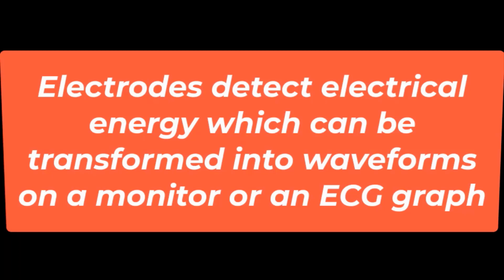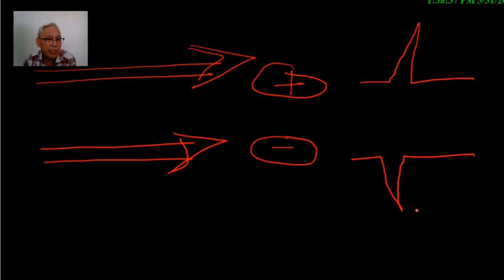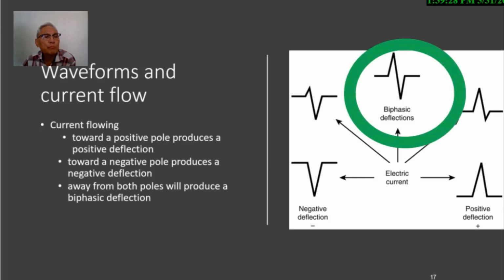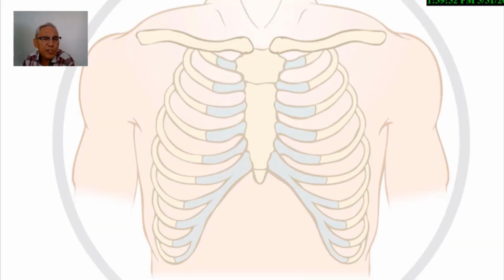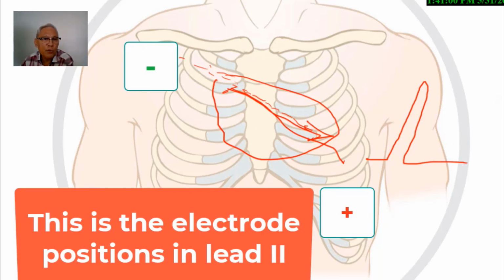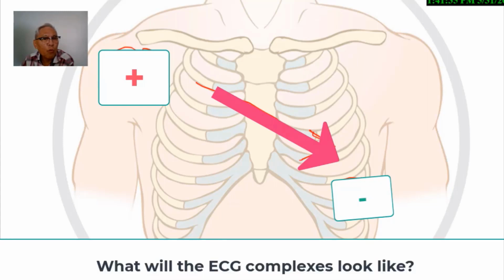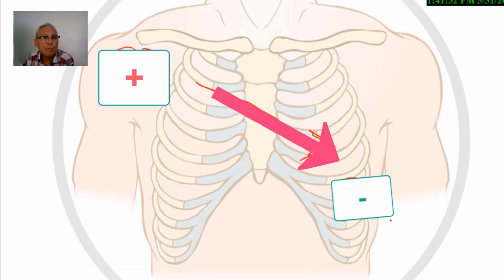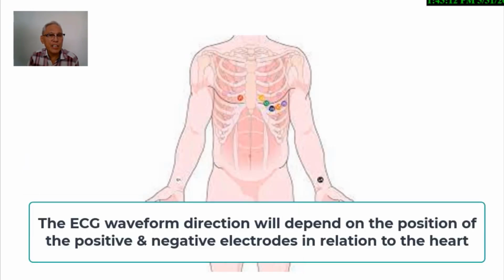Module 5: Current Flow and ECG Waveforms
This is part of a series on ECG interpretation.